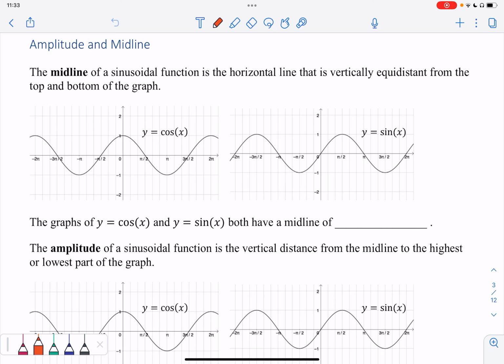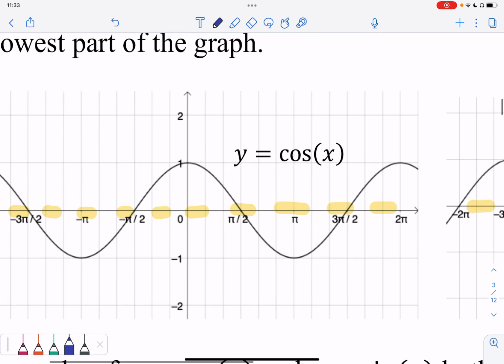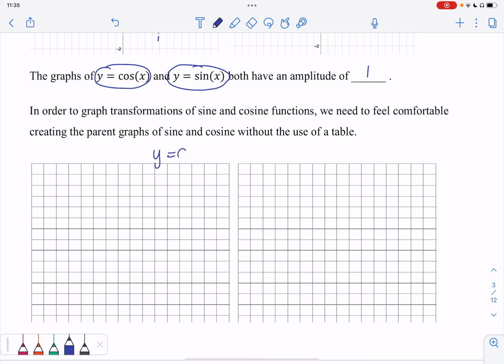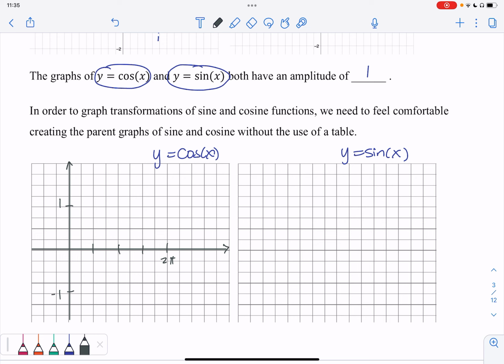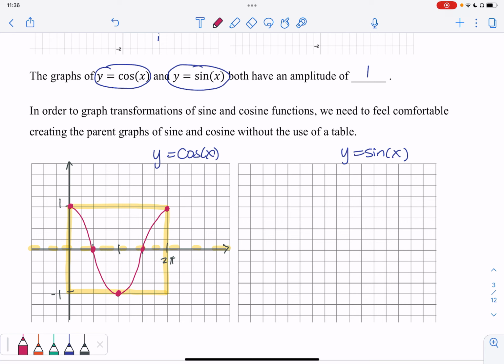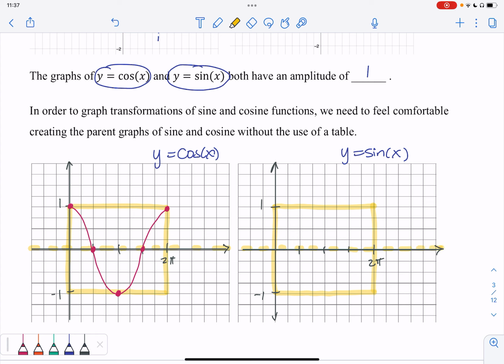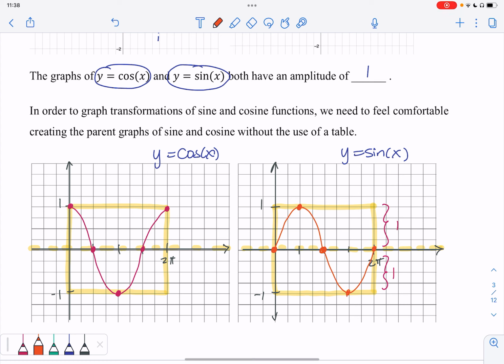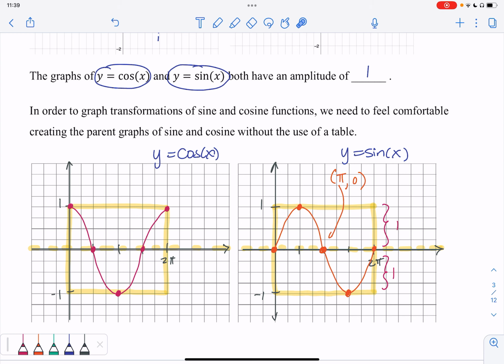MTH 112 Amplitude and Midline